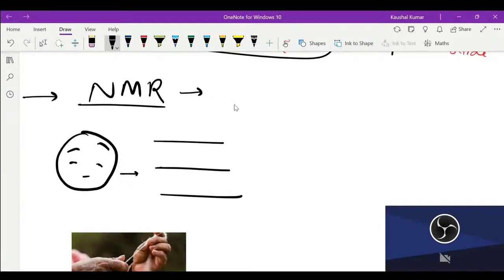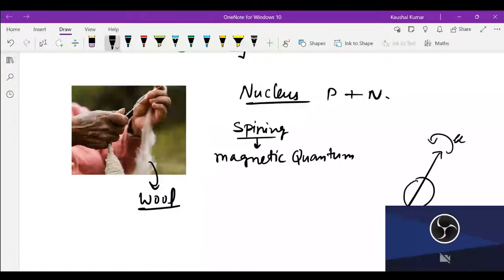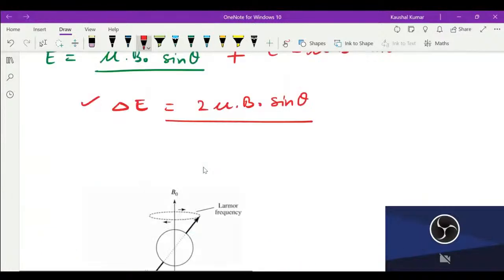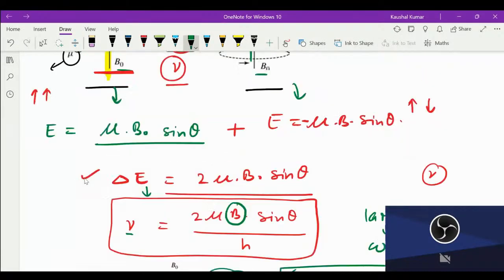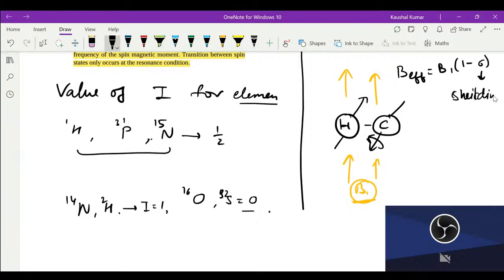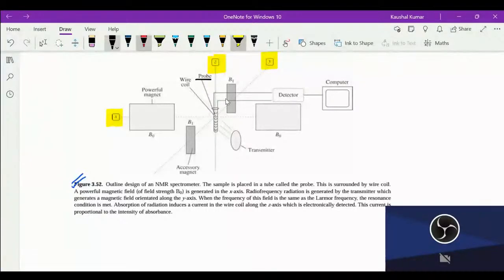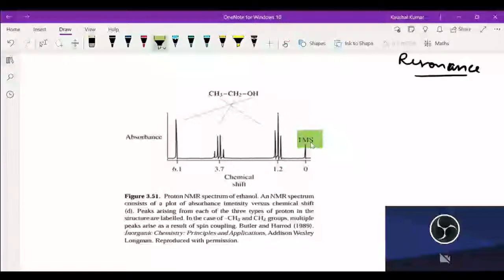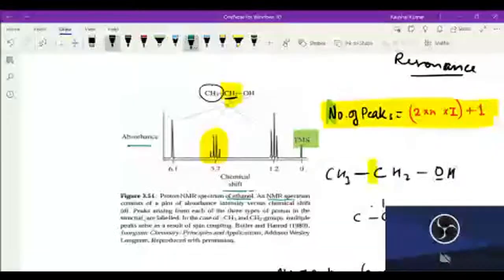NMR || Nuclear Magnetic Resonance